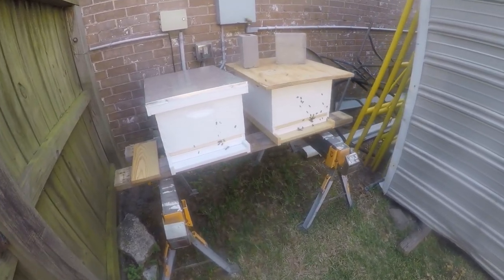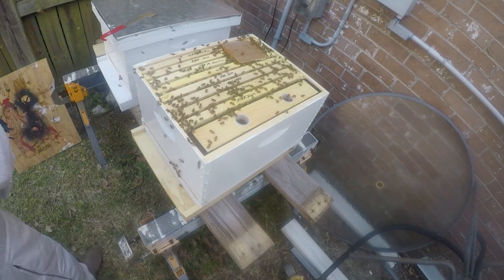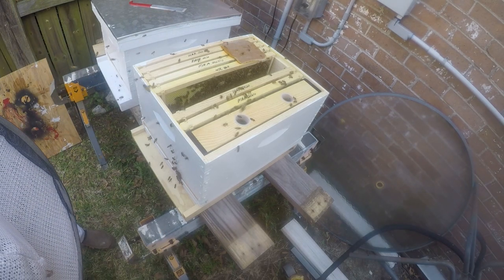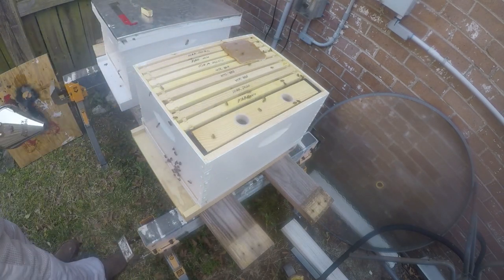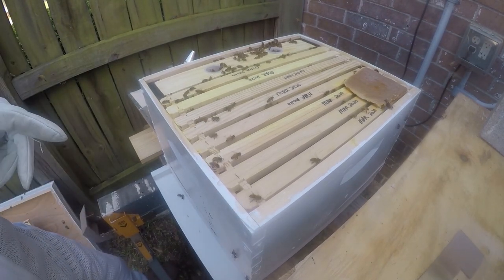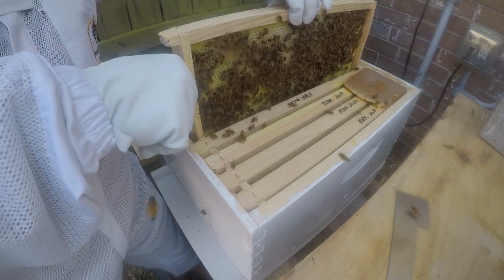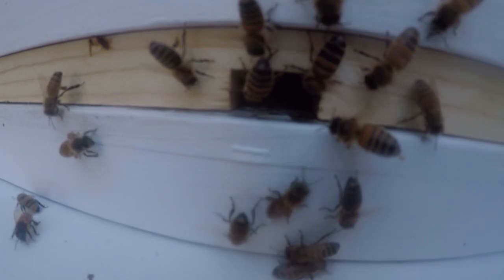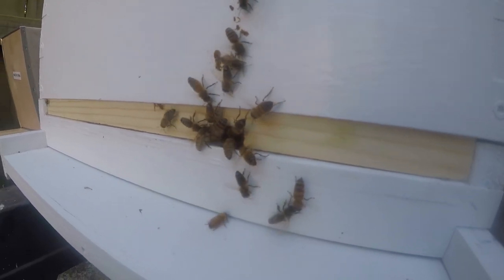Urban Beekeeping: Removing the queen cages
I'm removing the queen cages from two hives that I setup 3 days ago.  These are Saskatraz bees and overall they seem to be doing fine.  I am not a expert on bees, just starting out but doing my best to take care of them and watch what is going on.